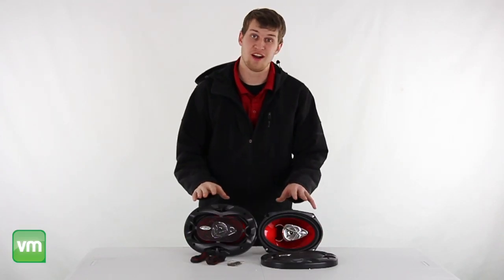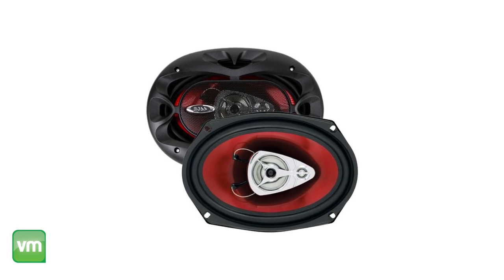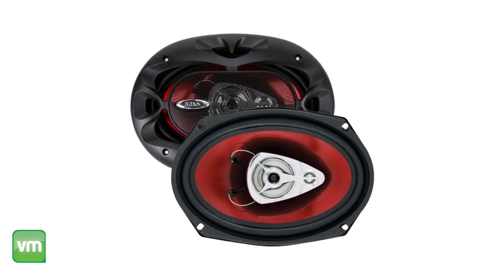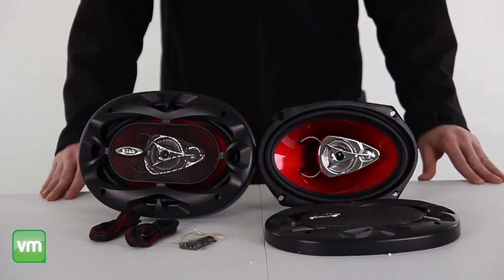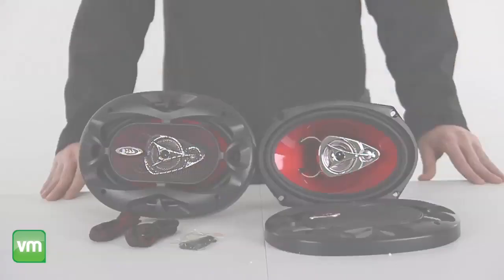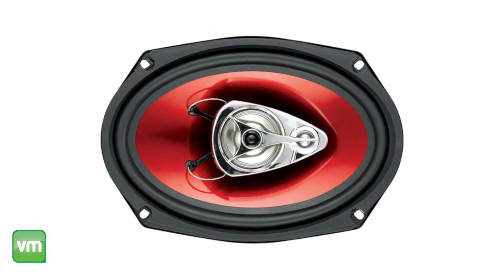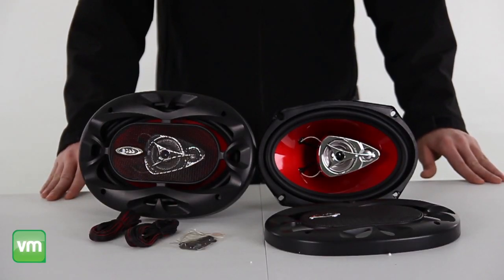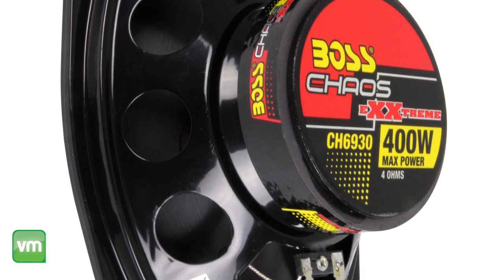400W Boss Speakers | CH6930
- MAX Power Handling: 200 Watts per Speaker (400 watts per pair)
- 1" High-Temperature Aluminum Voice Coil
- Warranty: 1 Year VMInnovations Warranty